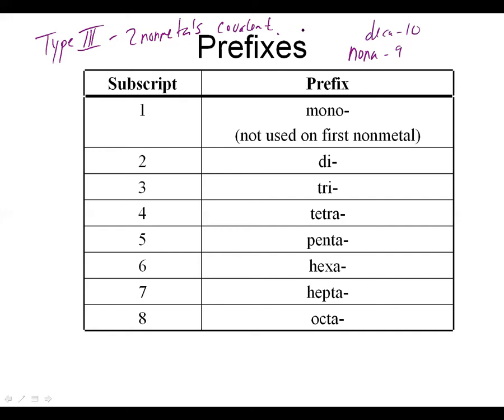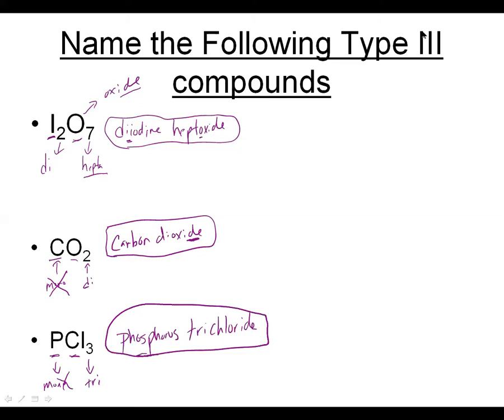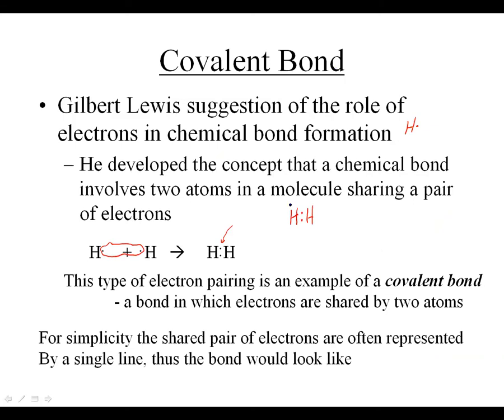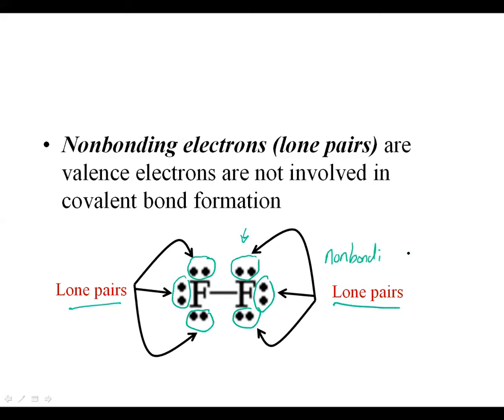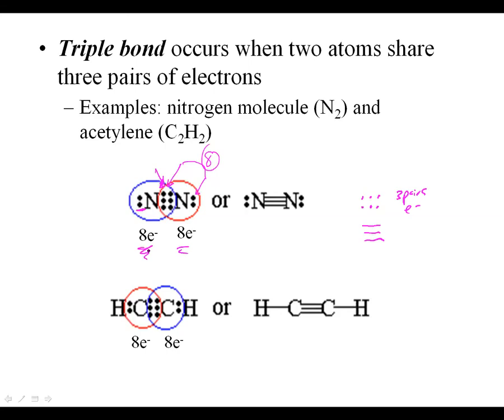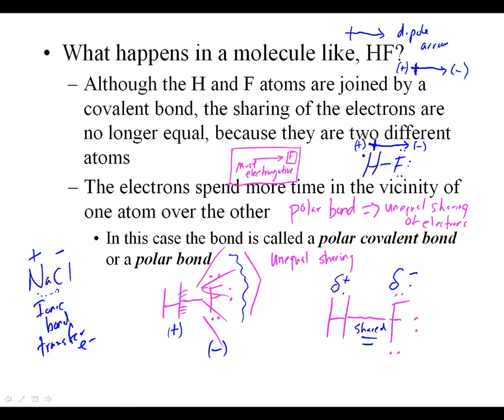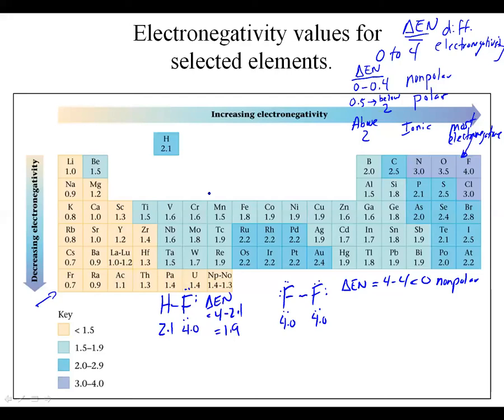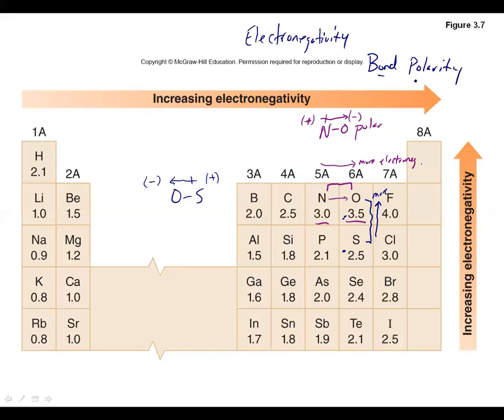Che 2A Lecture 4/1/20 (Ch 4)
We covered Ch 4 Type III nomenclature and started talking about covalent bonding